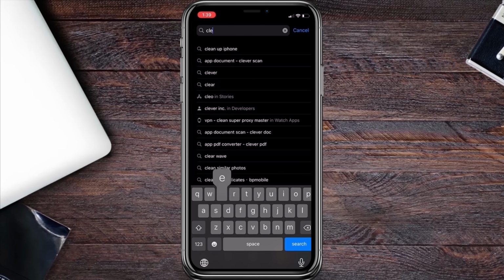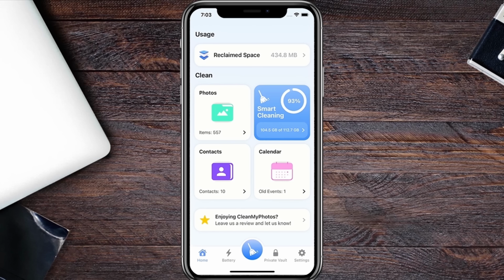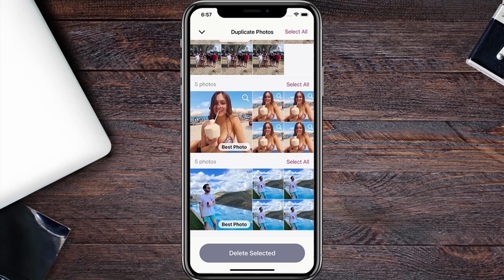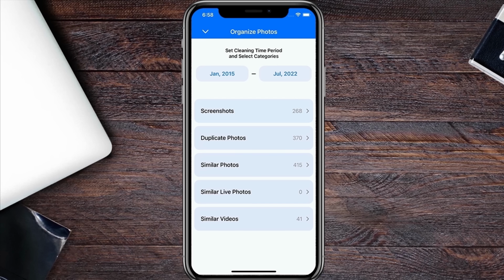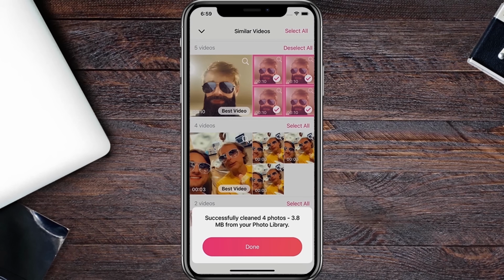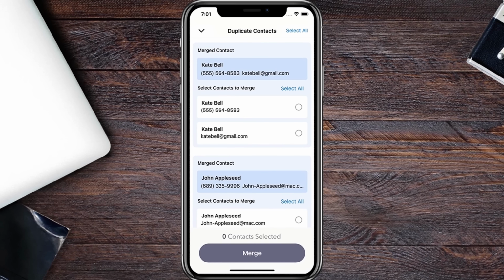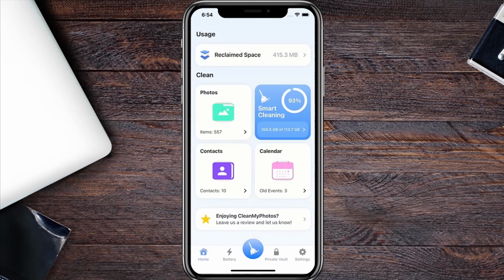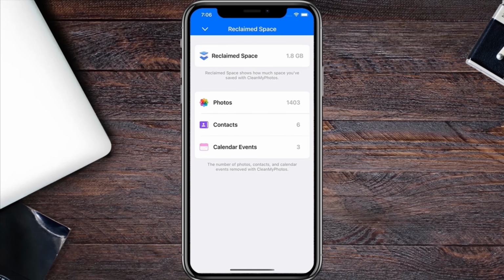iPhone Storage Full? How To Free Up Space On iPhone (2026)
Looking to free up your iPhone storage fast and for free? Here's how to clean up your iPhone storage and how to fix the iPhone Storage Almost Full Error quickly and easily.

Timestamps:

Intro:(0:00)
Best Cleaner App for iPhone:(0:41)
How to Delete Duplicate Photos on iPhone:(0:51)
How to Delete Duplicate Videos on iPhone:(1:27)
How to Merge Duplicate Contacts on iPhone:(1:59)
How to get more storage on iPhone:(2:26)
Outro:(2:45​)